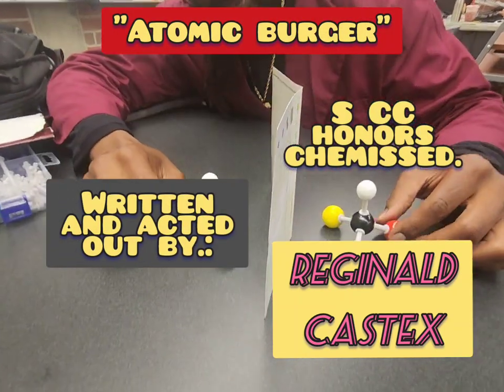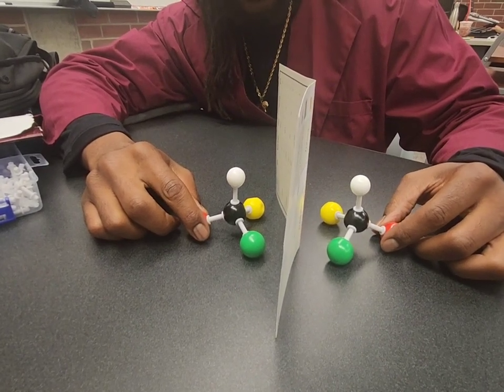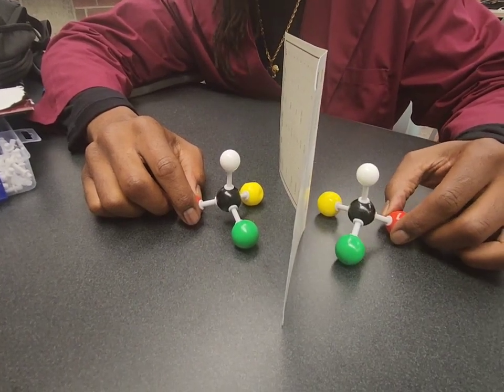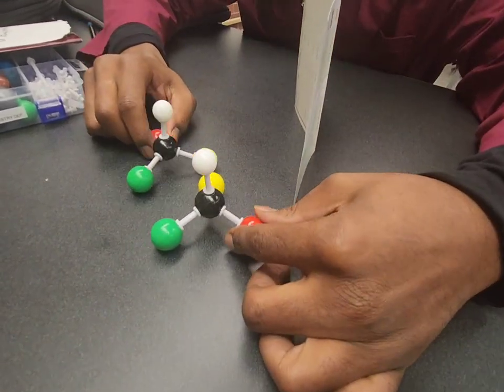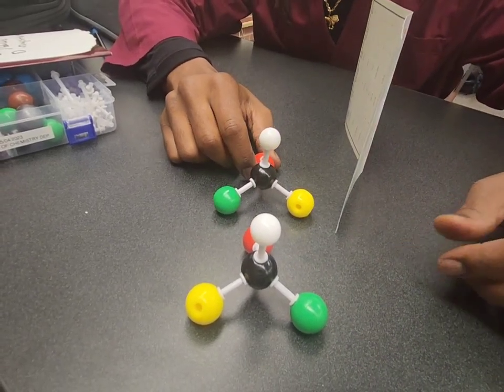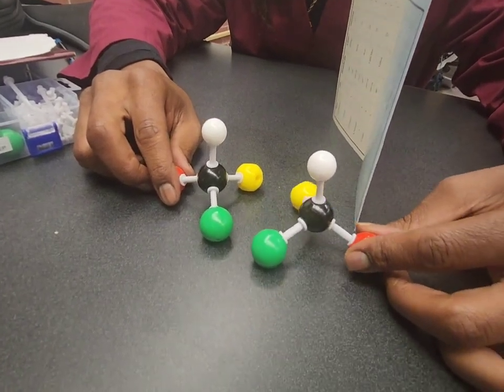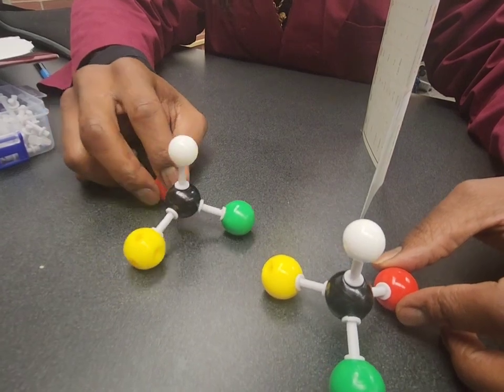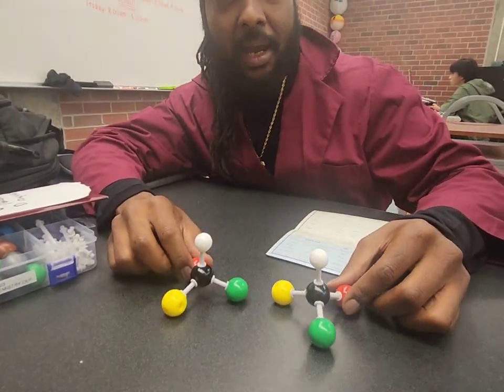Chirality Reginald Burgers